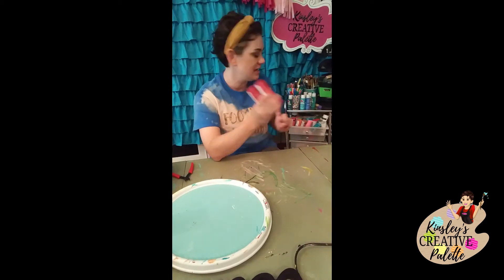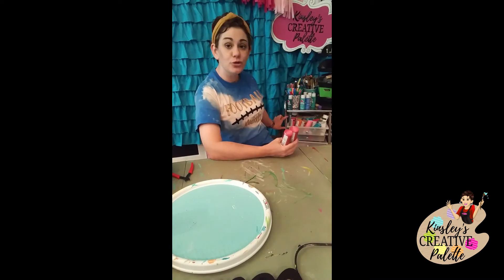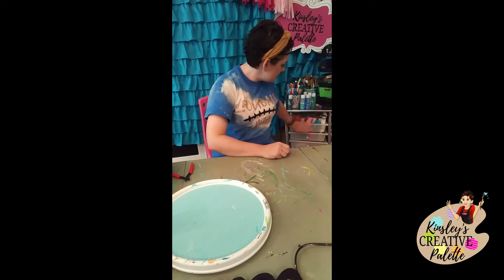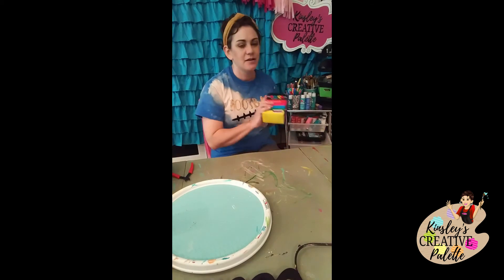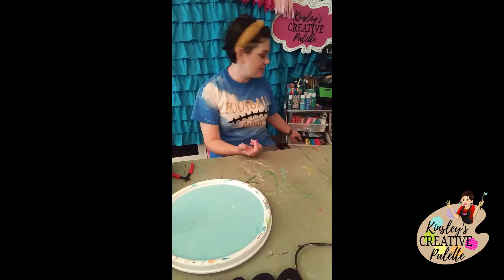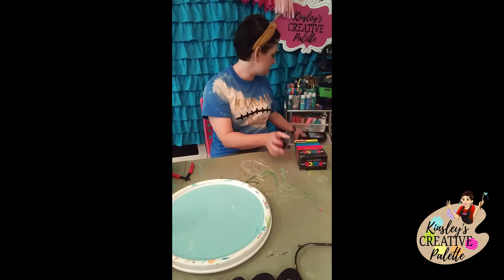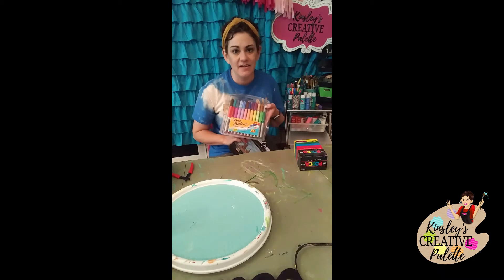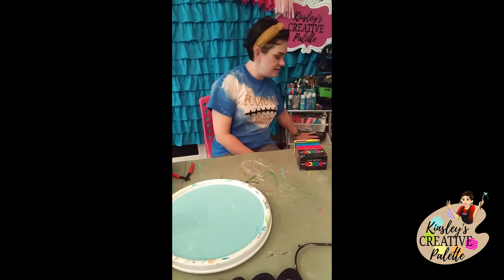Organizing Your Craft Supplies | Door Hanger Supplies | Kinsley's Creative Palette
This video is all about organizing your craft supplies. Kara talks about how she organizes her craft supplies and gives some great tips to keep everything stored and easily accessible when painting.

Alternatively, head over to our website to buy your door hanger templates, get the latest top tips or sign up to our monthly membership.

Grab your Supplies

Do you need supplies?

We have you covered!

Check our our Amazon store here with all our recommended crafting products. If you are new to door hangers, we have listed all our recommended tools to get your started.

Do you struggle with organizing all your craft supplies? We have a great blog post on how to organize your craft space, you can check it out

When it comes to crafting supplies, we also recommend Dick Blick. They offer high quality crafting products and have a great selection.

Top Tip! Signing up to Rakuten will SAVE YOU MONEY when you purchase supplies from Dick Blick!

Virtual Paint Party

Learn to paint wooden door hangers from home and gain confidence and become a better version of yourself! I have created a list of helpful resources to get you started on a super fun, creative journey to confidence!

If you want to join our Virtual Paint Party and get creative with us and a bunch of other amazing people, follow the

If you don’t fancy joining our Virtual Paint Party right now, check out our Free Lettering Template workshop.